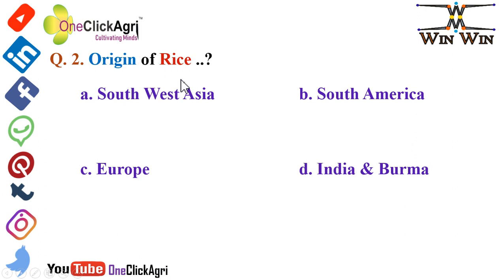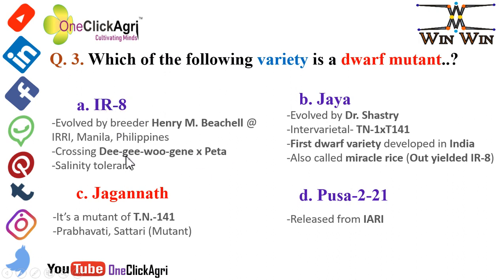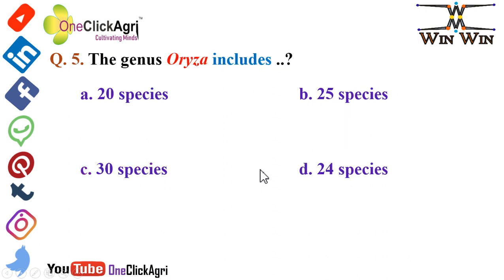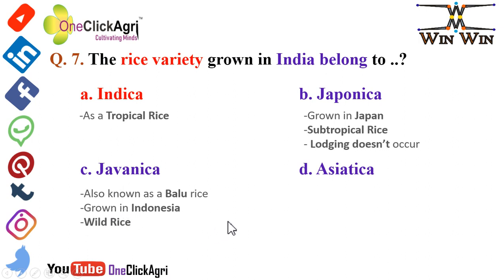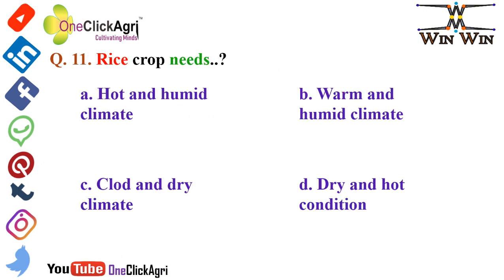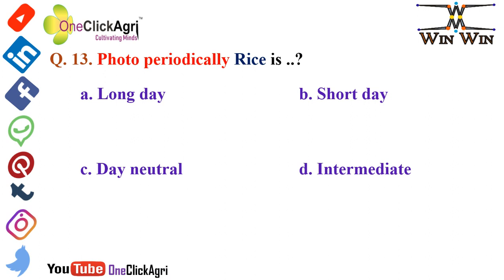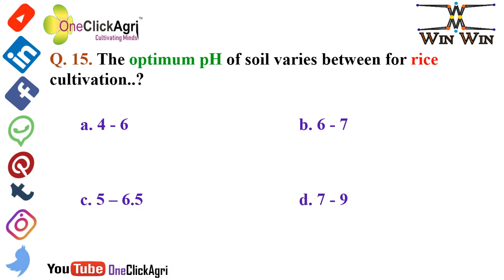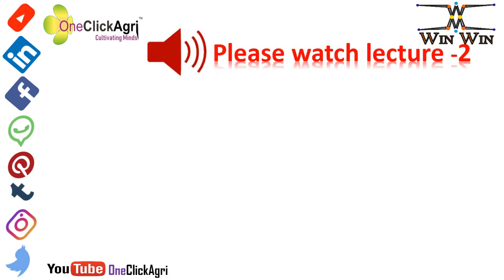Agronomy Objectives/ UPSC/ Agril. MPSC/ IBPS AO/SO/ SRF/ JRF Clerk/ DRDO/ / ICAR-NET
Lecture- 1 Agronomy Objectives
Agriculture 1 lakh Objectives UPSC/ Agril. MPSC/ IBPS AO/SO/Clerk/ DRDO/ SRF/ JRF/ ICAR-NET/ NABARD/ SSC-CGL/ MCAER-CET/ Degree/Diploma/Post-graduation/Doctoral Programs, etc.